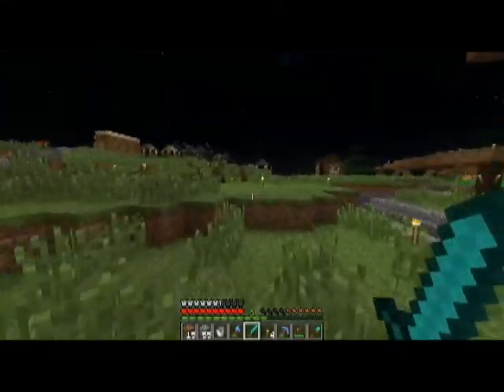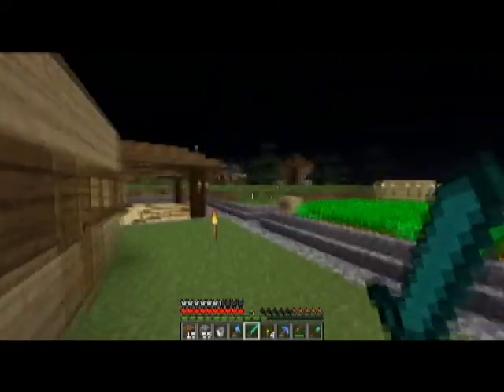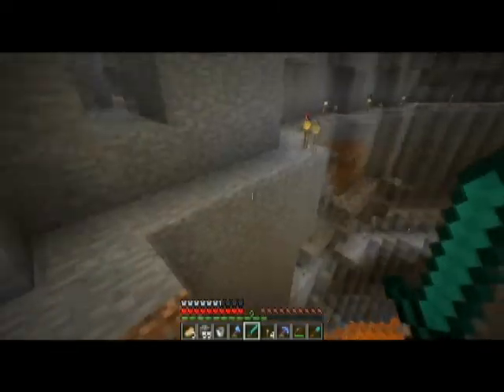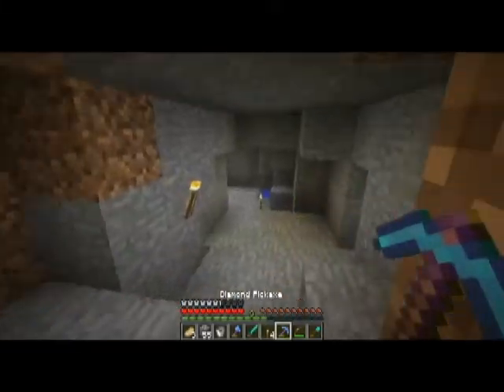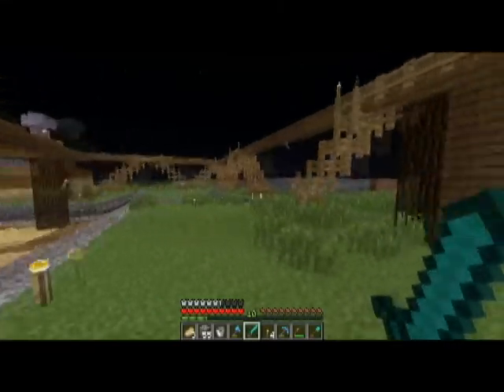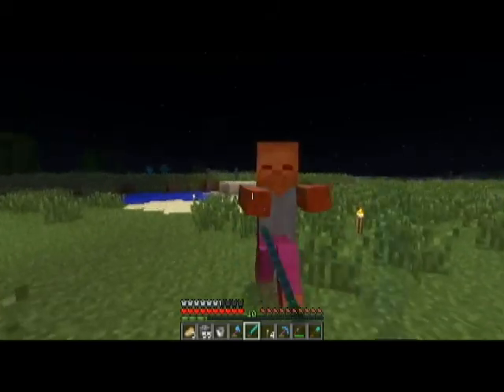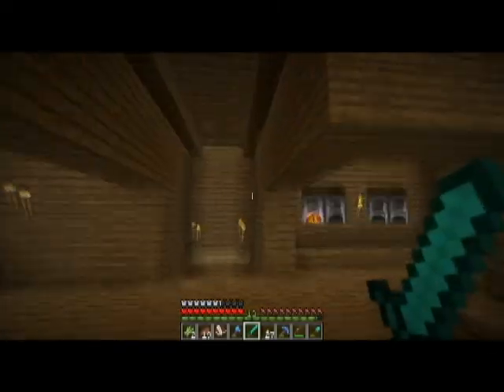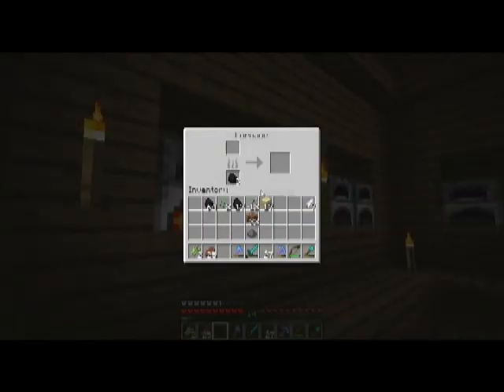Minecraft Episode 1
This will start as a short series and may go further not sure